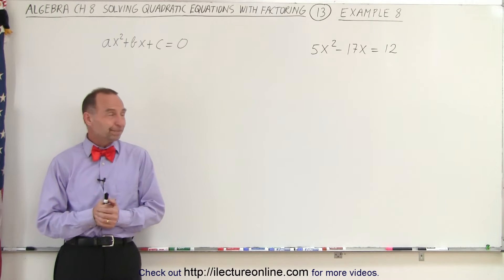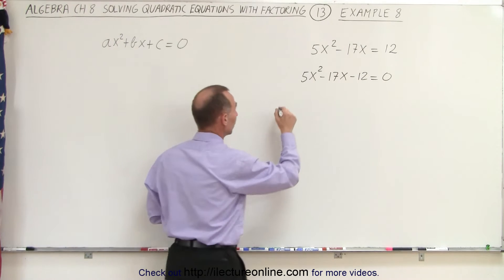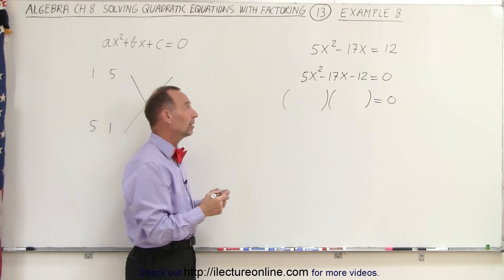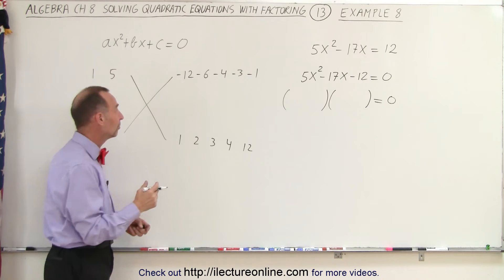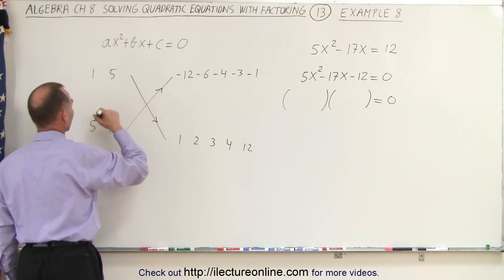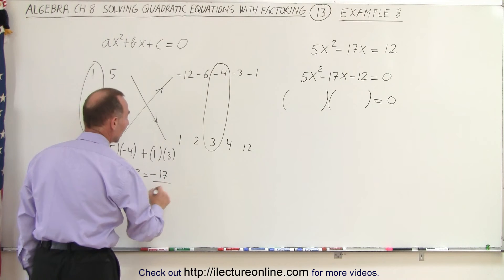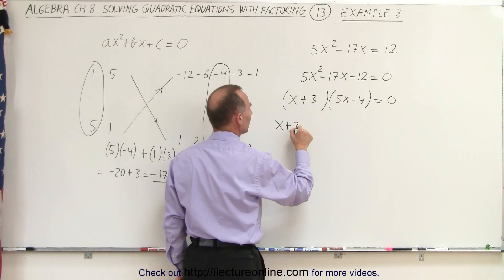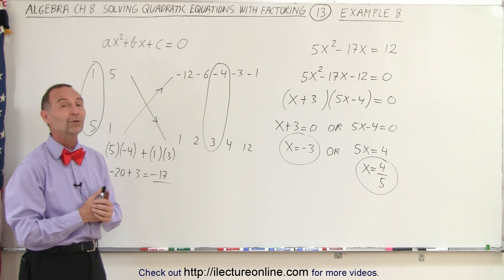Algebra - Ch. 8: Solving Quad. Eqn. with Factoring (13 of 21) ERROR: Update coming. Example 8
In this video I will find x=? or x=? of the quadratic equation 5x^2-17x=12. Example 8